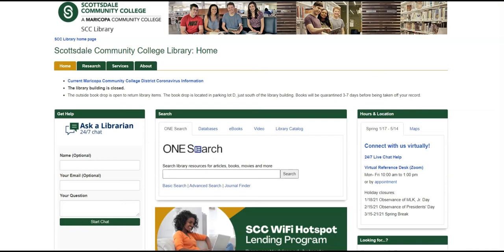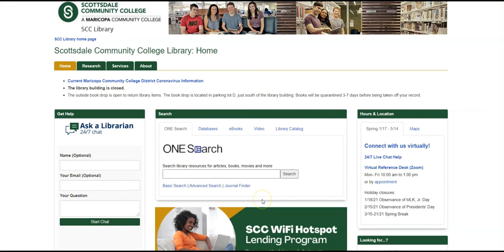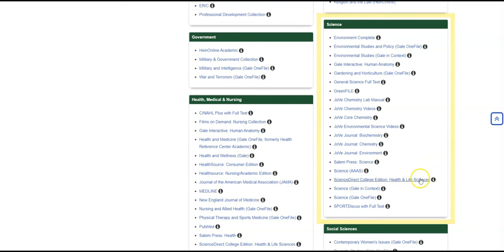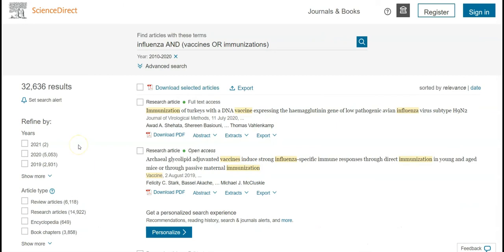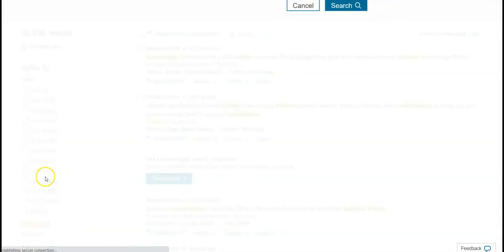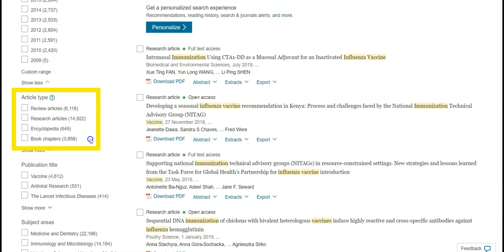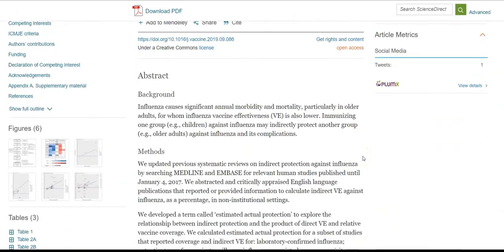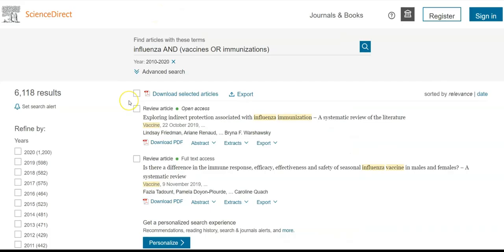Searching in ScienceDirect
Watch this video on how to search the database Science Direct.